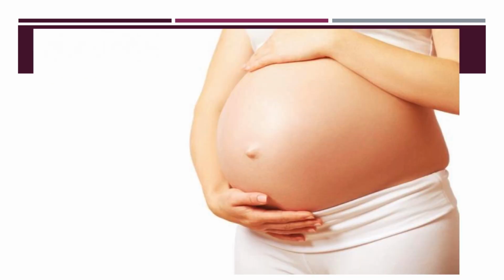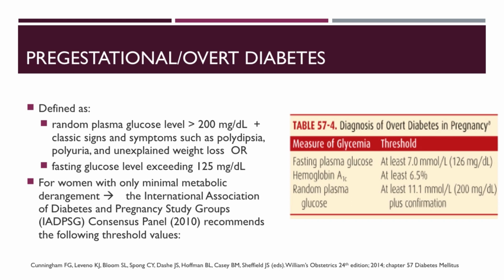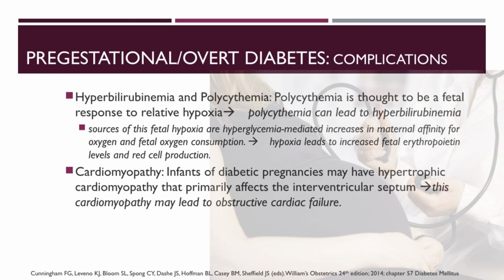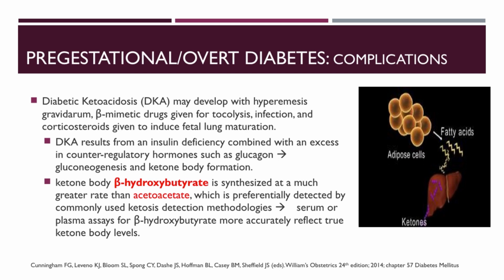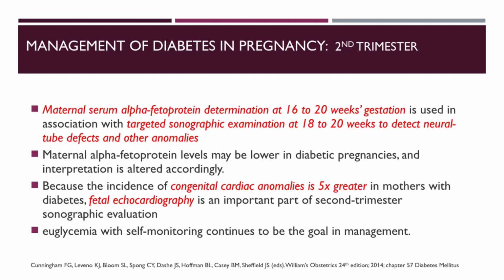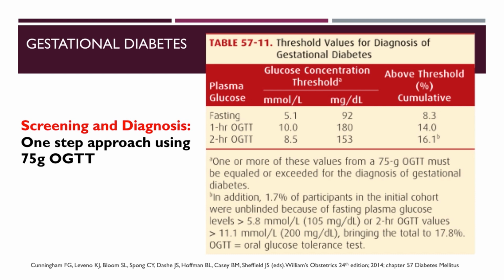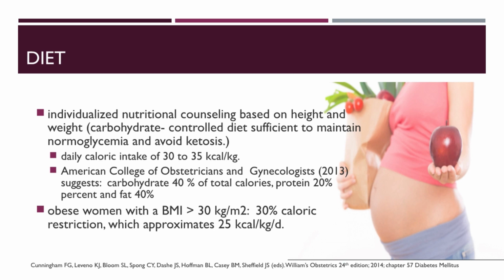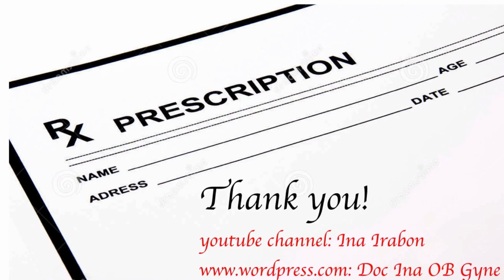diabetes mellitus in pregnancy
Learn more about the classification, maternal and fetal complications and management of diabetes mellitus in pregnancy.

To download a pdf copy of my lecture, pls go